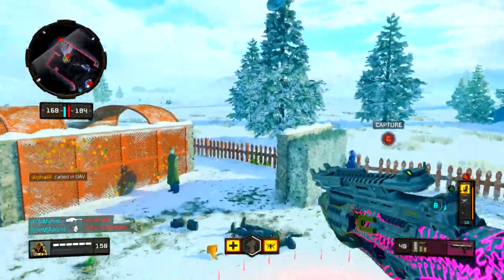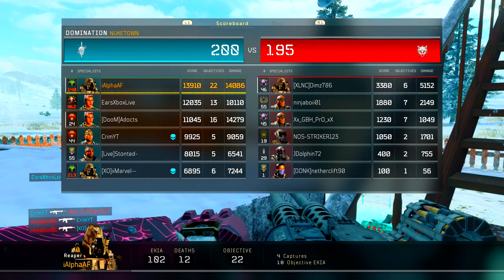the OVERPOWERED VMP.. (Best Vmp Class Setup) - COD BO4